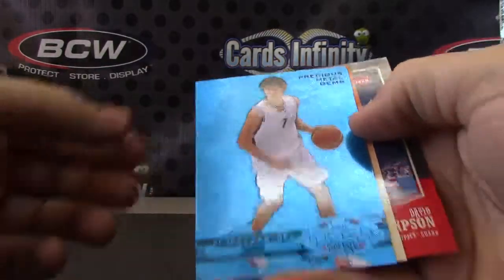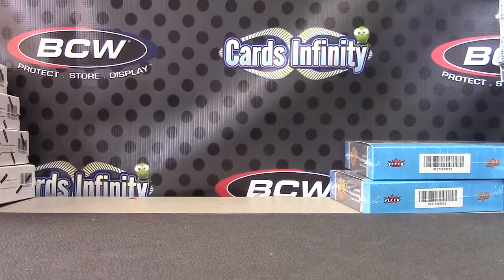Juan's 2013/14 Fleer Retro Basketball Box Break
Thanks a lot Juan, Chris J.